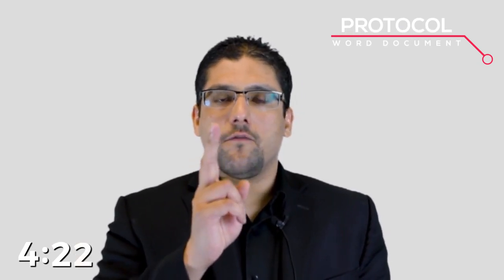How to Learn Systematic Review FAST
In this video Dr. Hassaan Tohid a Neuroscientist and an an Internationally renowned academic discusses how to conduct a systematic review in five minutes.

He discusses the differences between systematic review and other articles. He also discusses the process of screening, de-duplication, critical appraisal (quality appraisal), data extraction, and writing of the manuscript.

In this video you will learn:

How to Conduct a Systematic Review-

A complete plan in five minutes.

1- The ingredients of systematic review

2- Review Manager Software

3- Phases of systematic review

4- Inclusion/exclusion criteria

5- Topic and PICO QUESTION

6- Search Strategy

7- Keywords and MeSH controlled vocabulary

8- Deduplication and Screening

9- Quality Appraisal

10- Writing

Dr. Hassaan Tohid discusses a complete plan of systematic review in five minutes in this video. Enjoy and take notes and keep learning.

1-Give me your opinion, idea and give your voice to the community.
2-Help me share the content with your friends, acquaintances, and social networks.
3-Use what you have learned to create something great for your life.

Click On The Bell For Upcoming Videos.

𝓓𝓻. 𝓗𝓪𝓼𝓪𝓪𝓷 𝓣𝓸𝓱𝓲𝓭